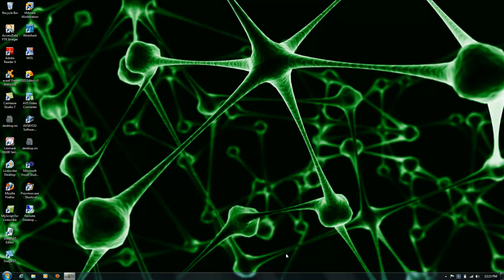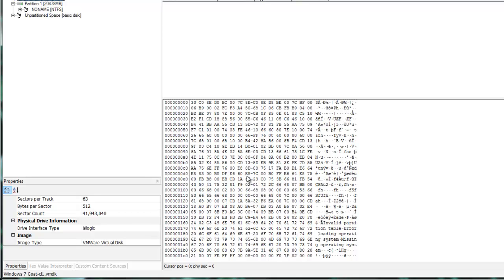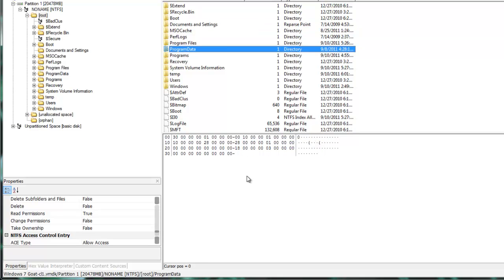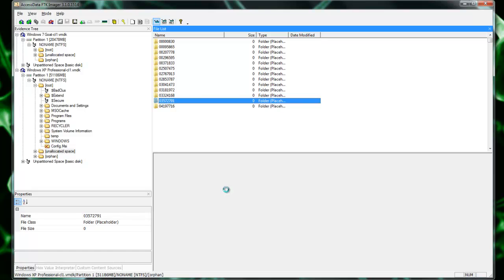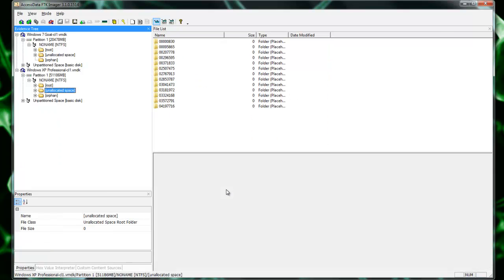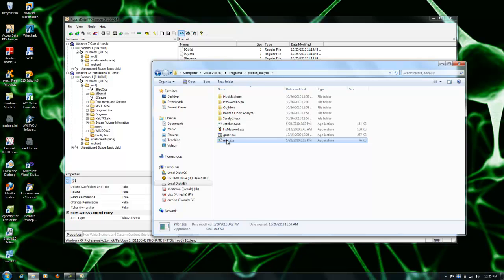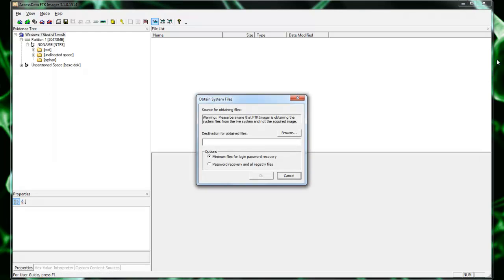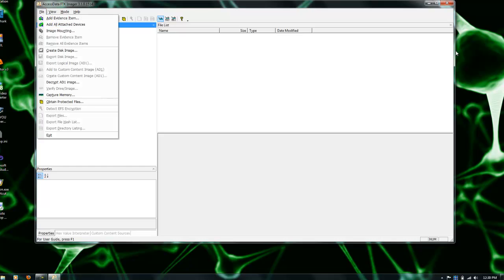FTK Image Loading and Analysis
Basic overview of using FTK Imager to open and analyze a captured image.